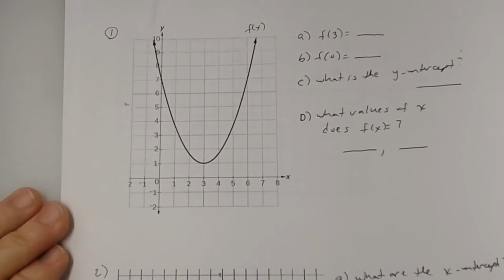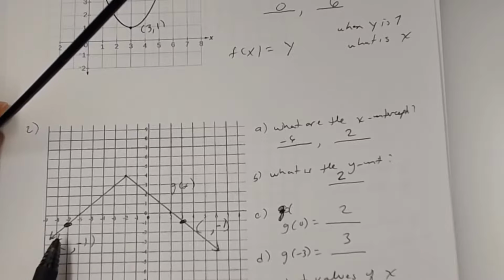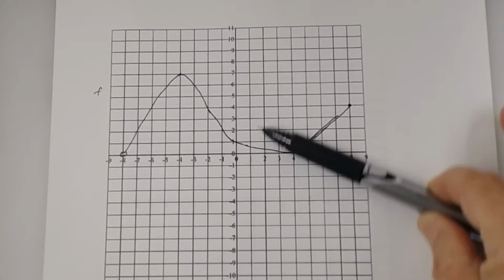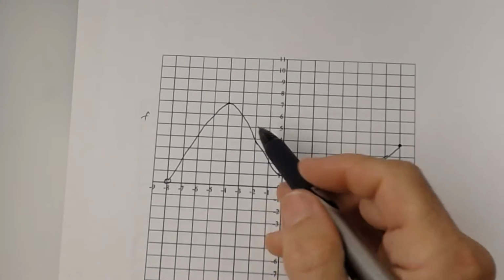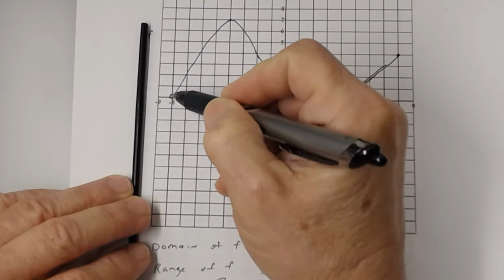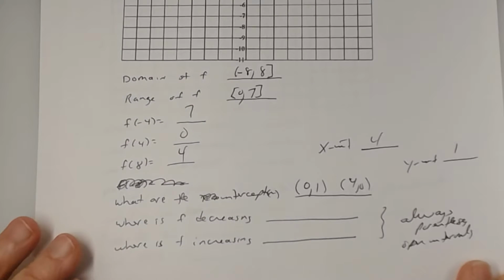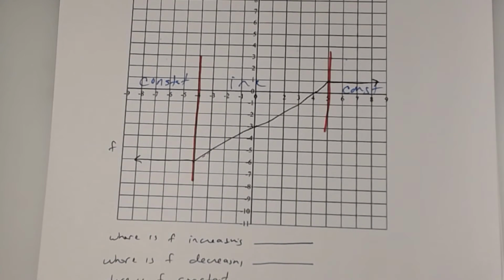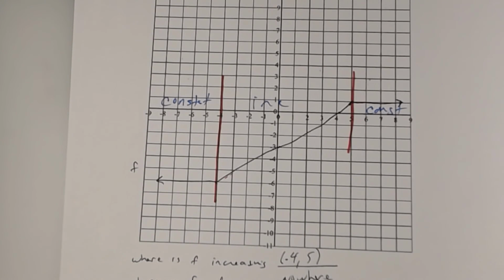Analyzing Graphs of Functions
This lesson focuses on analyzing graphs.  The focus is on finding function values, intercepts, intervals where the function is increasing, decreasing, constant.